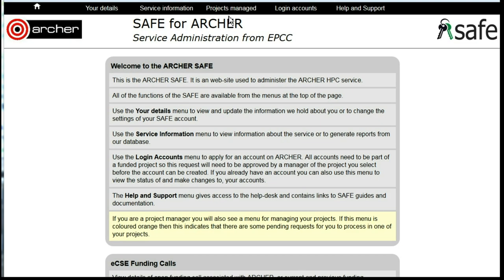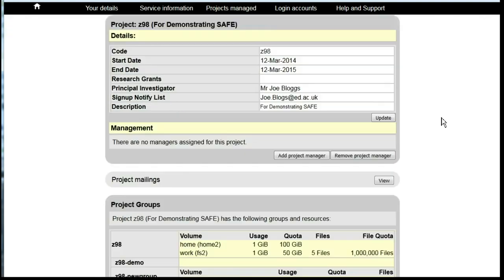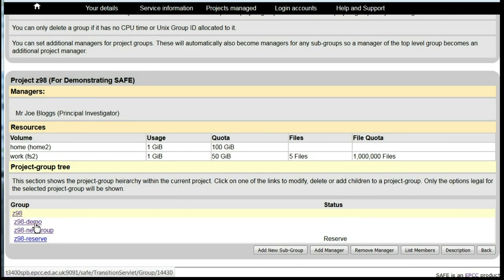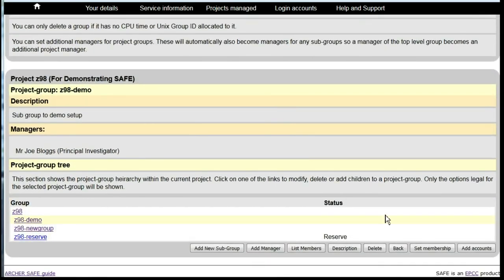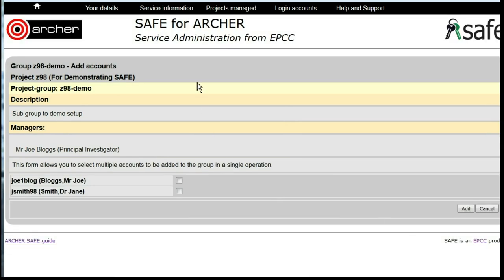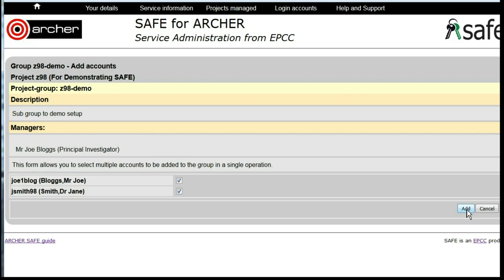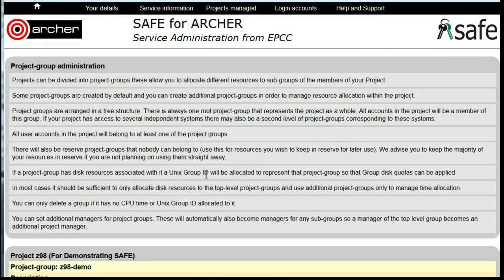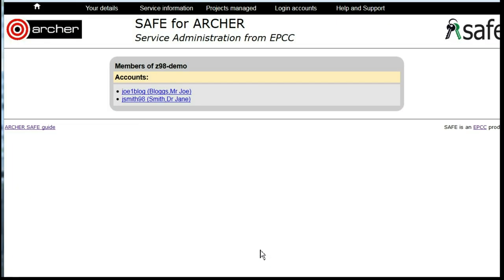ARCHER SAFE User Guide : 11 Add User to Project Group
How to add an existing Project member to a Project Group